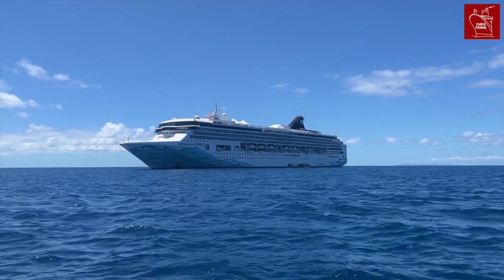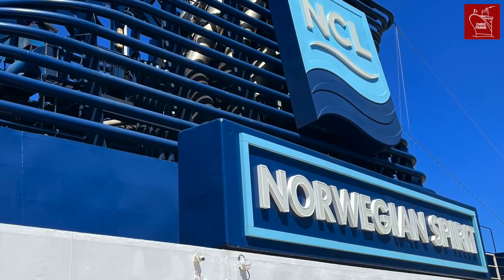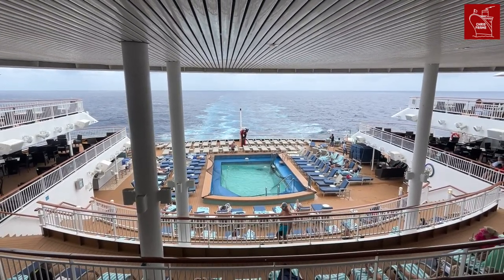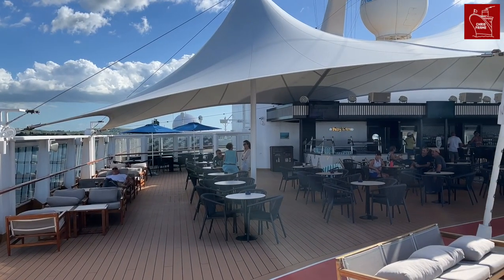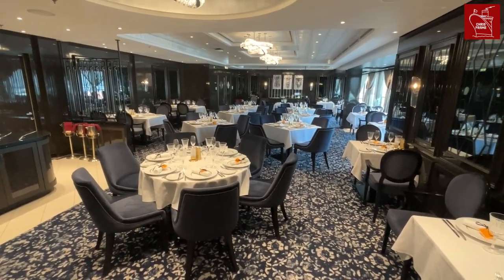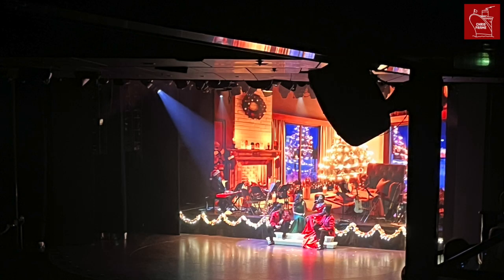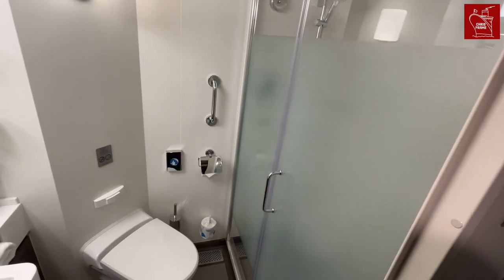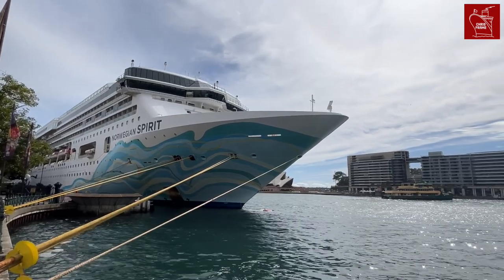Norwegian Spirit Full HD Tour - First look after $100M REFIT!!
Norwegian Cruise Line spent an eye watering $100 million on Norwegian Spirit just before the global cruise shutdown. With cruising now back in full swing, the 75,000 ton Leo class ship has made her return to service debut and… WOW… NCL has pulled off something AMAZING with this ship.

As you’d imagine with a $100 million price tag, this refit wasn’t just touching up the interior spaces – it has been totally reimagined. They stripped the insides back to the bare metal and rebuilt nearly all of the internal spaces. I can think of only a handful of 20-year-old ships that have had such a significant mid-life investment.

But having cruised on Norwegian Spirit, I think it was money well spent… to see for yourself… keep watching. I sailed aboard Norwegian Spirit from Lautoka, Fiji to Sydney as a guest of NCL. While NCL provided the cruise and travel free of charge, I have not been paid to make this video. That said, I want to send a huge thanks to the team at Norwegian Cruise Line for providing the opportunity for me to share this tour with you.

Ok let’s go aboard Norwegian Spirit!

More about Norwegian Spirit:

Tonnage: 75,904 Gross Tons.
Length: 267.92 m / 879 ft.
Beam: 32m / 105 ft.
Decks: 13.
Engines: 4 ×  MAN-B&W 14V48/60 (4 × 14,700 kW).
Diesel-electric with two ABB HSSOL 38/1256 propulsion motors (2 × 20 MW).
Speed: 24 knots (44 km/h; 28 mph) and achieved a maximum of 28 knots as Superstar Leo.
Passengers: 2,018 passengers.
Crew: 912.

Thumbnail Pic: Norwegian Spirit Courtesy NCL.

Other:

✅ Watch this before you take a Norwegian Spirit Alaska Cruise,
✅ Watch before you book a Norwegian Spirit cruise,
✅ Watch before you book a Norwegian Spirit Australia cruise!